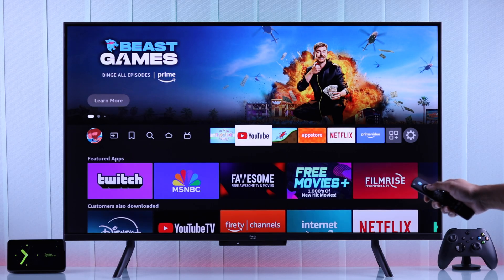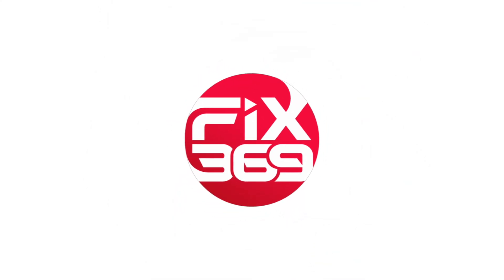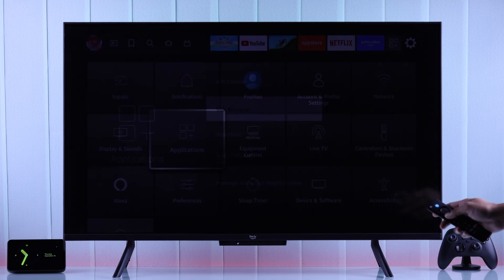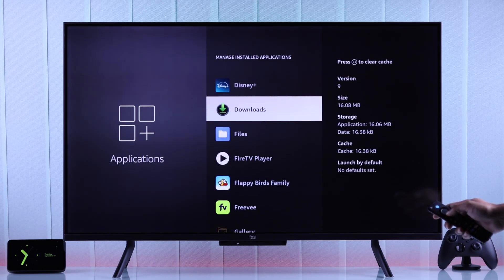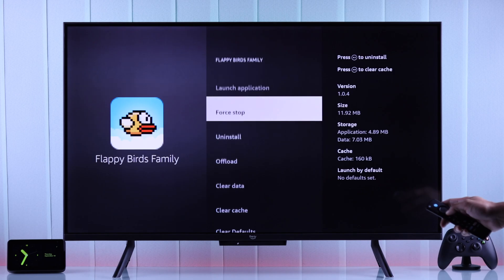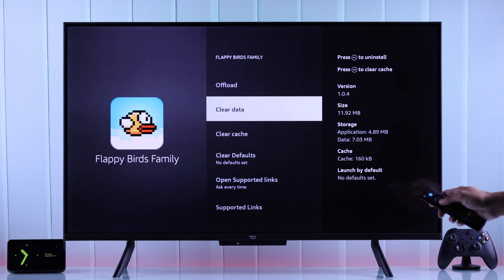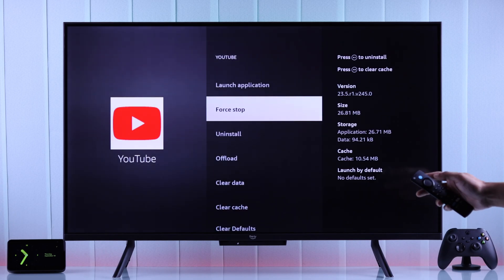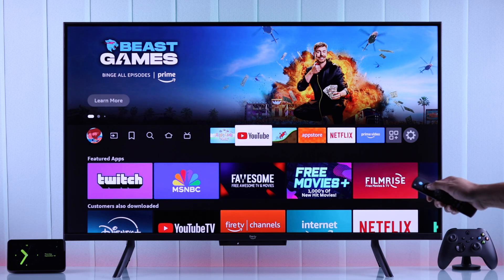Amazon Fire TV: How to Force Stop, Clear Cache & Data on Apps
Need help to force-stop apps that continue to run after exiting on Amazon 4K Fire Television with Fire OS and slow down your TV over time? Struggling to close background Apps and clear cache and data to fix issues caused by malfunctioning apps for a smoother Fire TV experience? Well, you’ve come to the right video.

The Fix369 Team will show you how to Force Stop apps and clear App Cache on Amazon Fire TV swiftly. We will also show you a quick guide to close all running Apps and the Fire TV system at once as well.

0:00 Intro: Why Force Close Apps on Amazon Fire TV
0:41 Force Stop any Apps on Amazon Fire TV
1:09 Clear App Cache for Troubleshooting
1:42 Force Close all Apps at once and Refresh Amazon Fire TV System